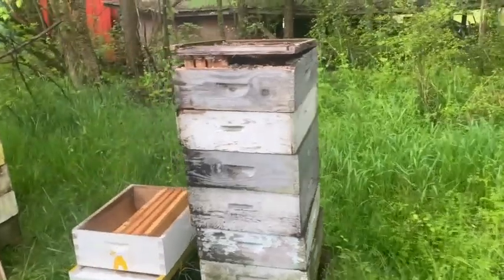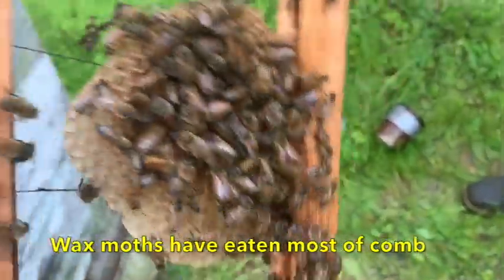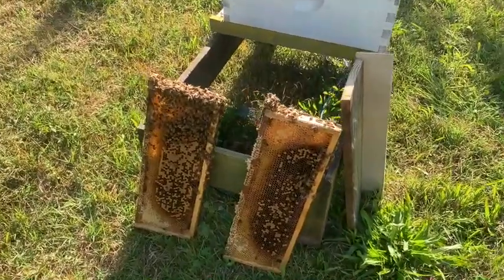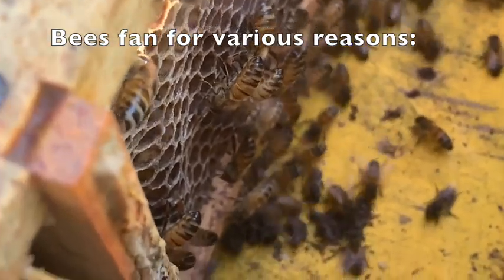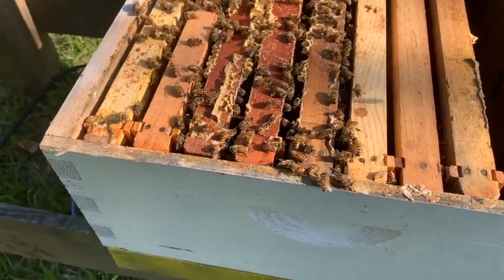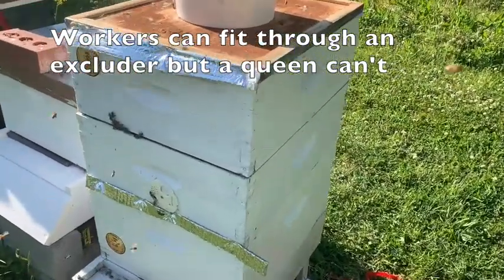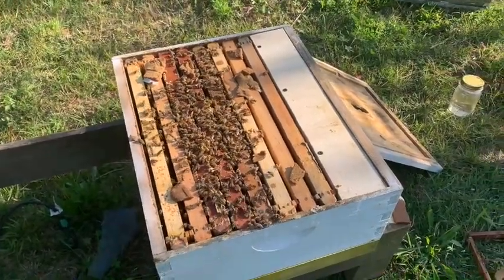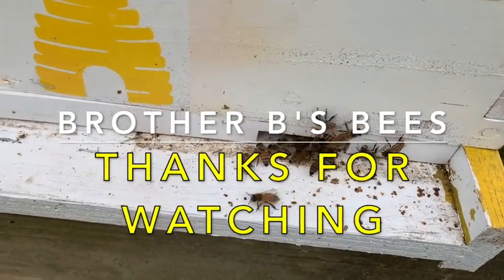Brother B's Bees - Saving Orphaned Bees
A beekeeper pulled queens and resources from abandoned hives during the middle of the day. My cousin, Tim, and I saved the abandoned forager bees from one of the hives. We mixed nurse bees and brood from a thriving colony with them to create a nuc.